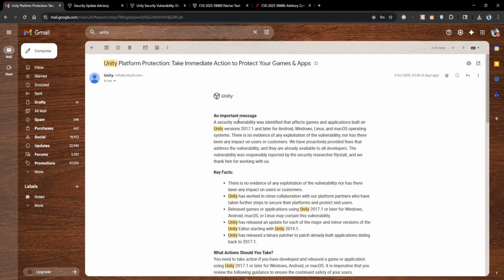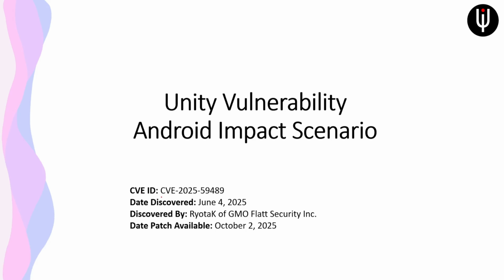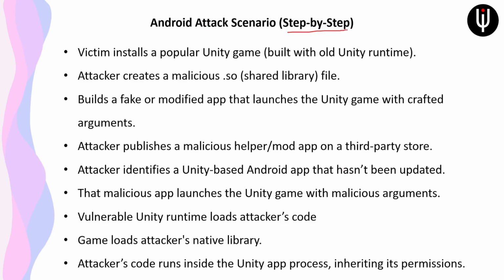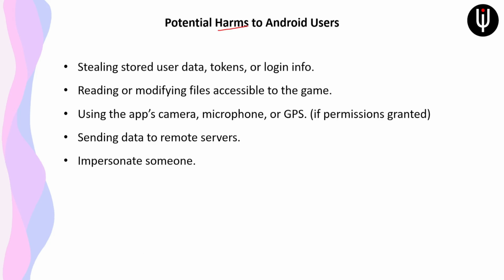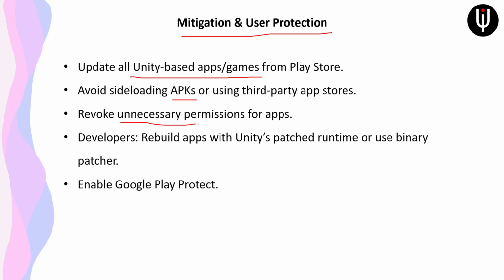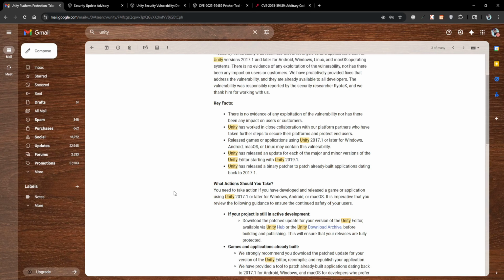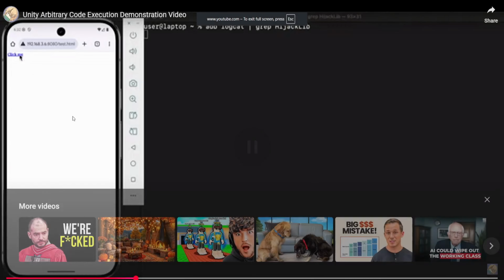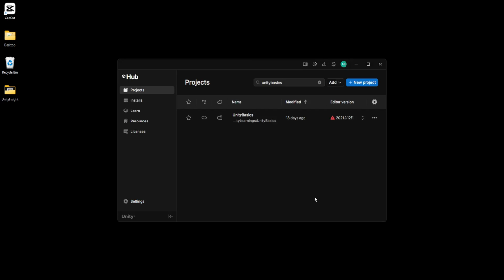WARNING! Unity Vulnerability 2025 Explained How It Can Steal User Data (CVE 2025 59489)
At Unity Insights, our mission is to empower aspiring game developers and enthusiasts with the knowledge and skills needed to excel in game development using Unity. Whether you're a beginner or an experienced developer looking to sharpen your skills, our channel is your go-to resource for all things Unity.

In this video, we break down the Unity vulnerability (CVE-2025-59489) that shocked developers in May 2025.
Learn how this bug works, how it can harm Android users, and what you should do to stay safe.

We’ll cover:

What exactly went wrong in the Unity runtime

A real-world Android exploit scenario

How attackers could steal data or access camera, mic, or storage

What developers and users can do to protect themselves

🎮 If you use or develop Unity apps, this is a must-watch!
Stay informed and protect your data.